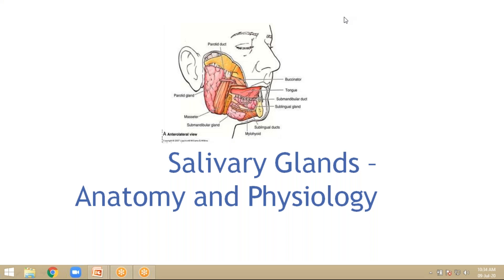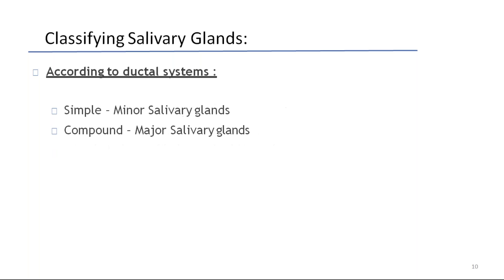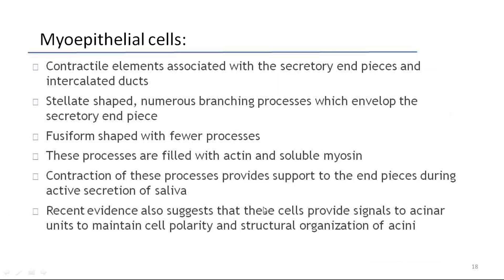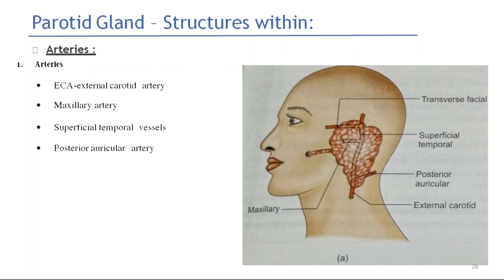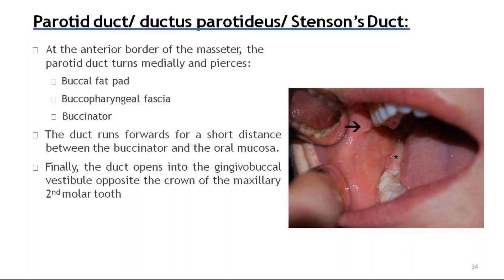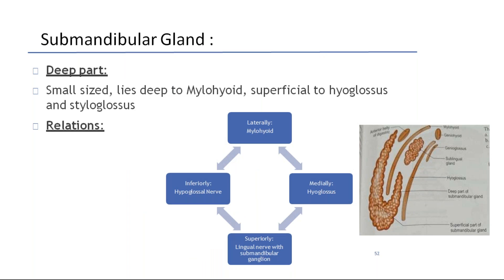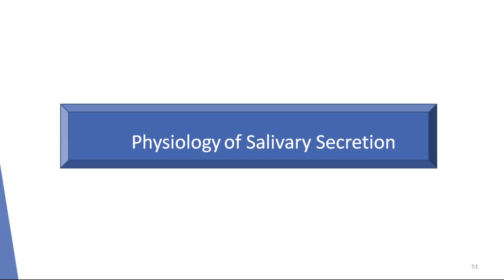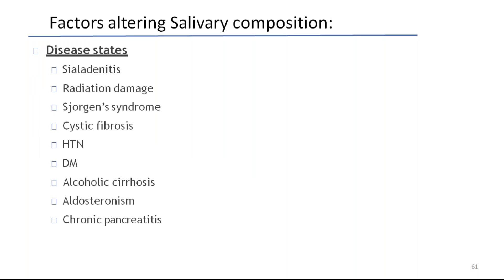A Class On SalivaryGlands Anatomy and Physiology By Dr Manvi,Department of General Surgery